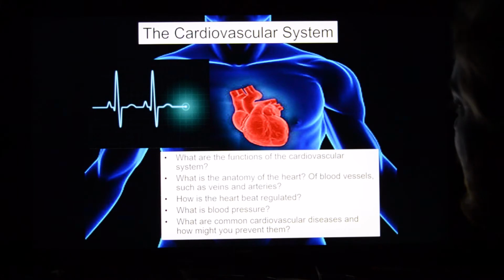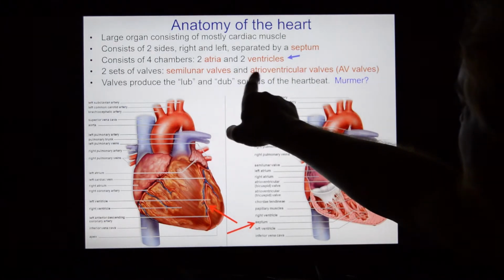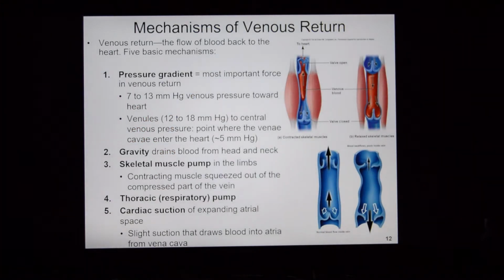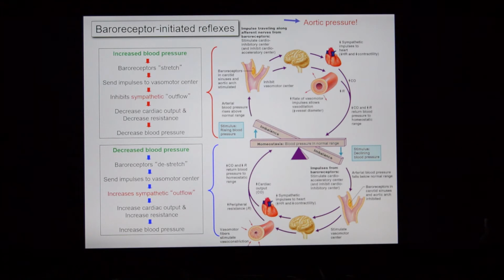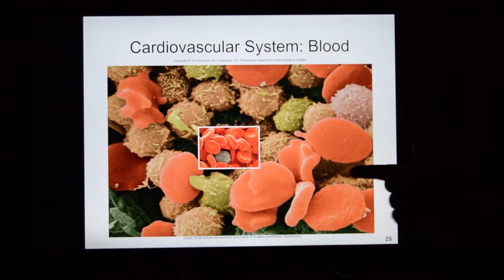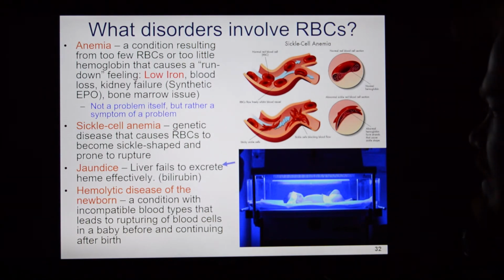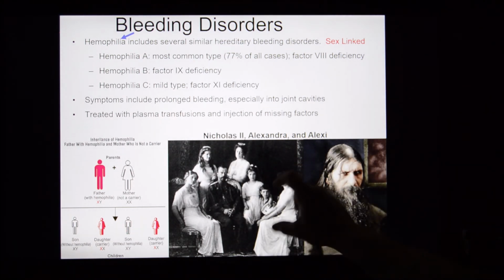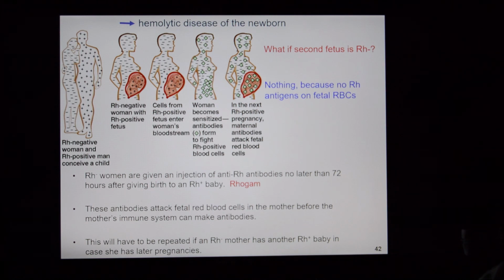Lecture 8 cardiovascular system and blood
43:03 is the 2nd half